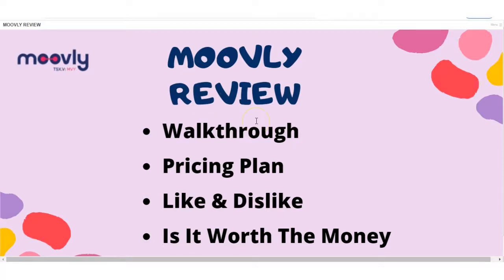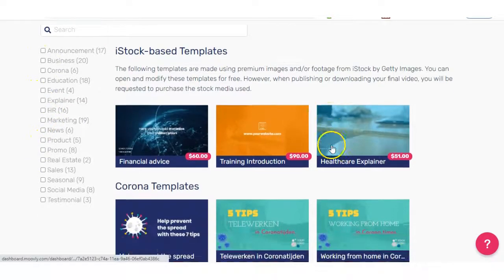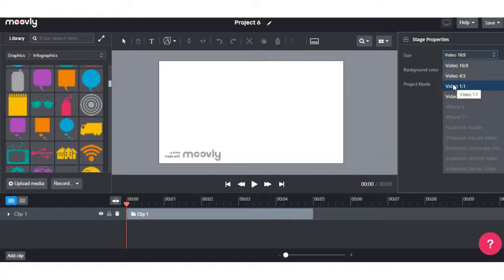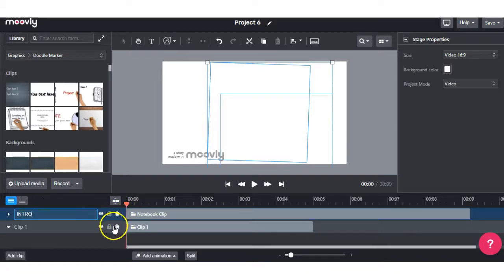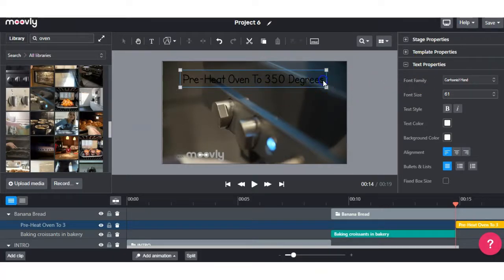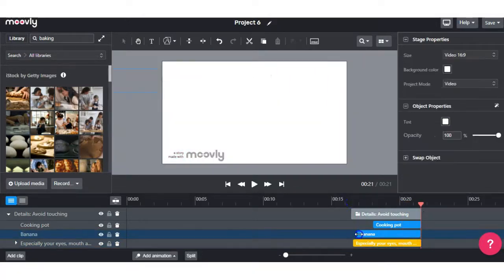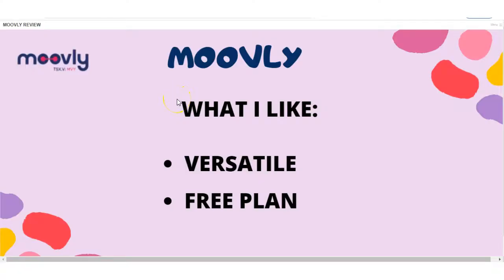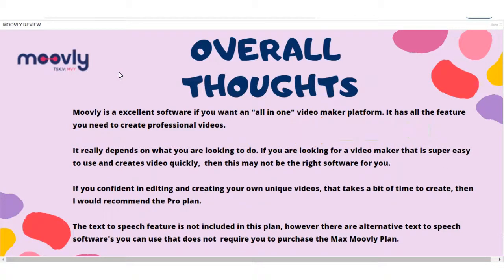Moovly Review & Demo 🤔 Moovly Animation : Is It Beginner Friendly & Worth The Money ?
In this Moovly review, I give you a demo inside Moovly video maker software. You will see how the features work in the free plan, along with the pro's and con's of Moovly.

Moovly gives you a wide variety of video style you can create for YouTube, Facebook, Instagram, etc. If you are looking for video animation softwares for youtube videos or for other social media marketing, it is an option for you consider. It all comes down to personal preference. Although I find Moovly to be a great video maker, I do think their are alternatives on the market that are easier to use and less costly.

Is it beginner friendly?
Well, it really depends on your skillset and willingness to learn how to navigate the platform to make unique videos. There are alternative video makers available that are easier and faster to create video content that I feel is more beginner friendly such as Vidnami.

When it comes to price, speed and beginner friendly video maker software, I consider Vidnami to be the best option if you are looking for a way to create quick and easy videos using royalty free stock images and music. You can watch my Vidnami review down below to see if it right for your business.

0:00 Intro
0:48 What is Moovly?
1:02 Moovly Pricing Plan
1:25 Moovly Dashboard
2:39 Moovly Video Editor Features
10:45 Pro's And Con's